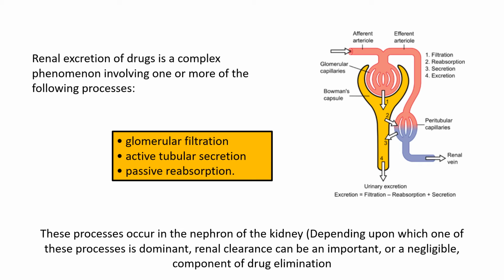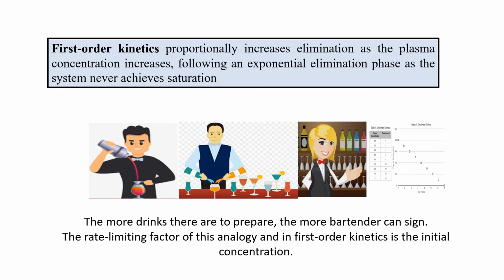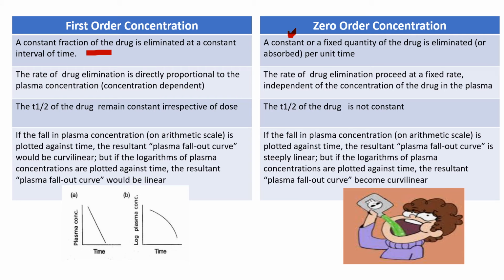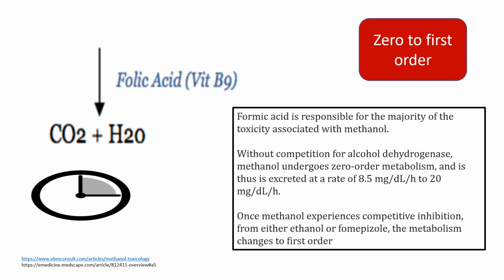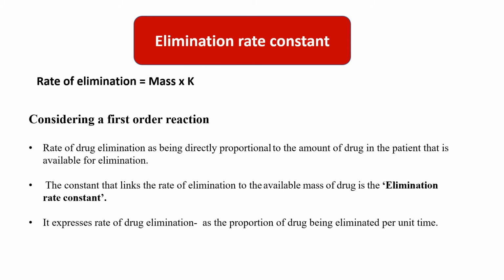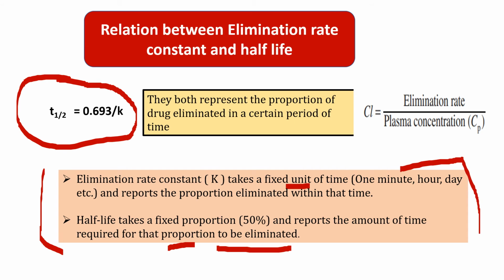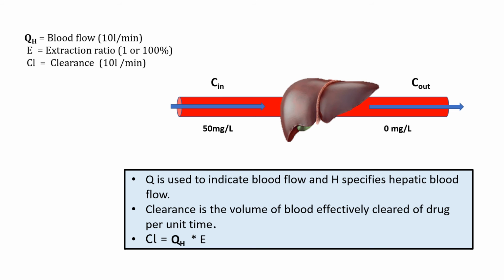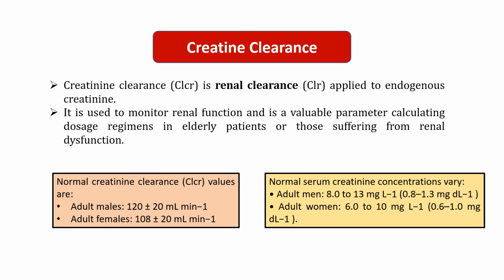Excretion of drugs- First order vs Zero order Kinetics, Clearance of drugs, Extraction ratio.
In this video , learn about First order vs Zero order Kinetics, Clearance of drugs, Extraction ratio and many more with examples relate dto excretion of drugs